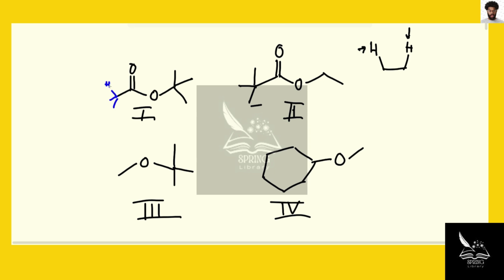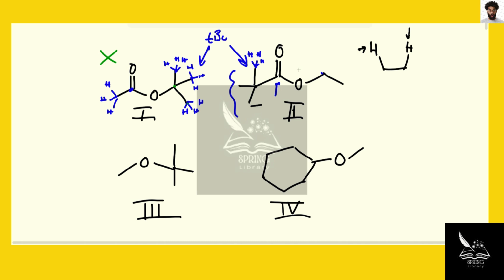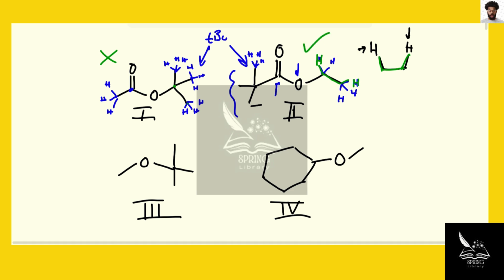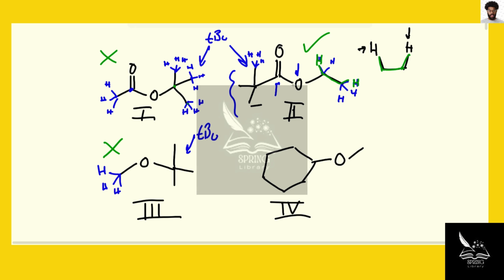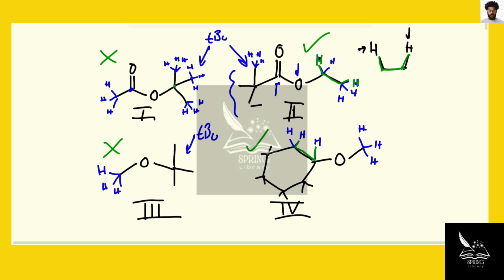[Chemistry] Which compounds show signal splitting in the ¹H NMR spectrum O CH CHCOC CH CH I CH O CH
[Chemistry] Which compounds show signal splitting in the ¹H-NMR spectrum O CH CHCOC-CH CH I CH O CH-C-COCHCH CH II CH CHO-C-CH CH III -OCH IV Select one a. I, II b. III, IV c. I, III